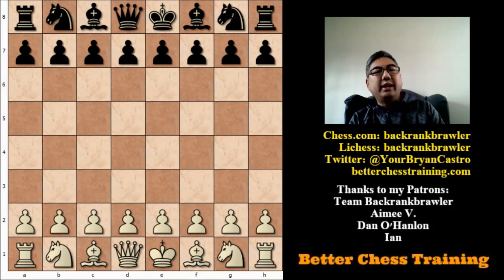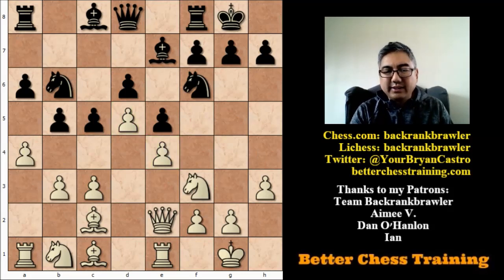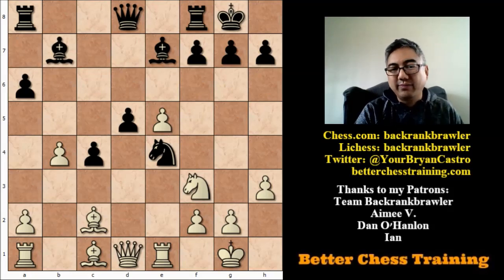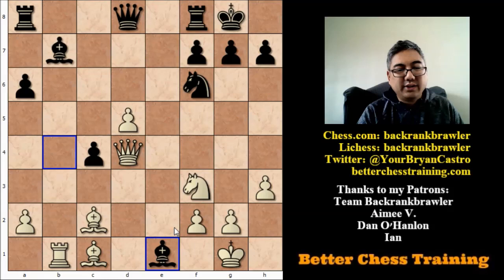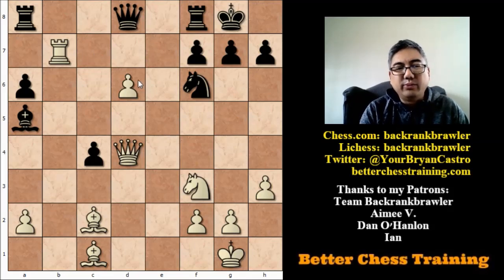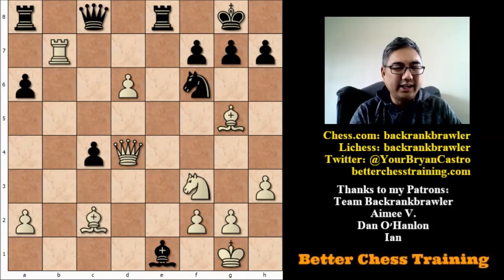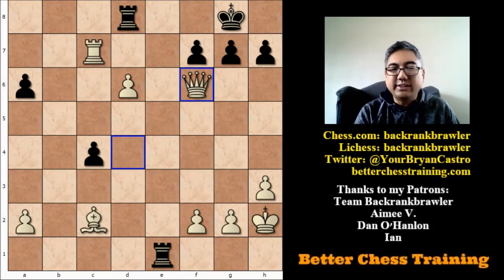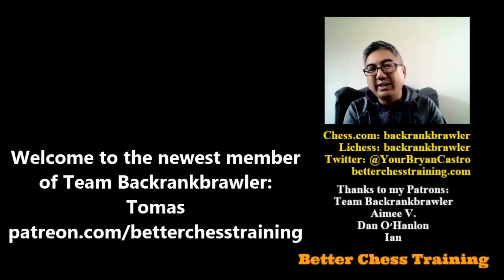March is Tal Month! | Tal v Geller USSR Ch 1958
In this video, we take a look at the game Tal-Geller, USSR Championship 1958. This game features a bold exchange sacrifice and Tal's typical tactical chaos.

for instructive articles and interviews.

Thank you to my Patrons, especially Team Backrankbrawler:
Aimee V.
Dan O'Hanlon
Ian
Tomas